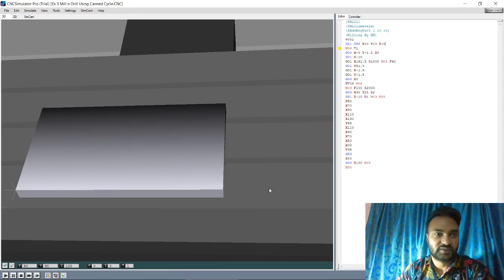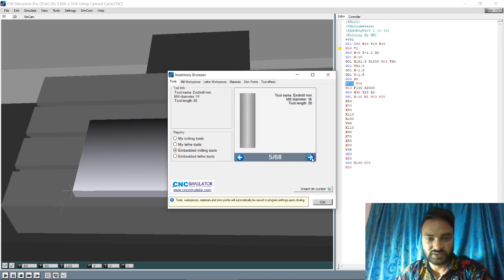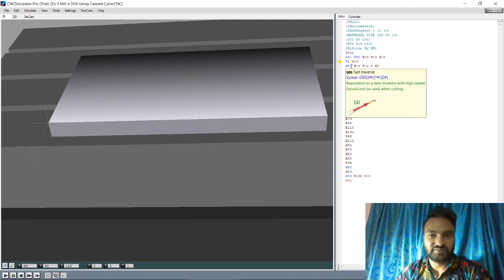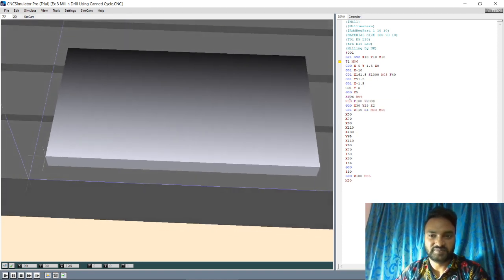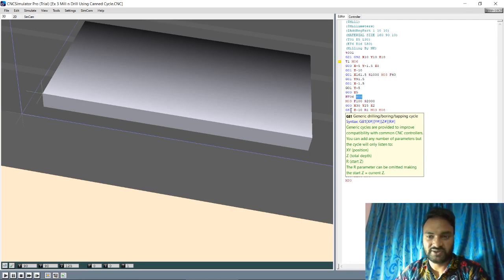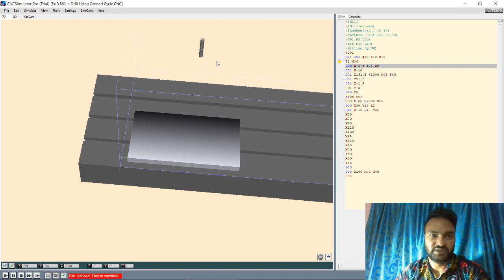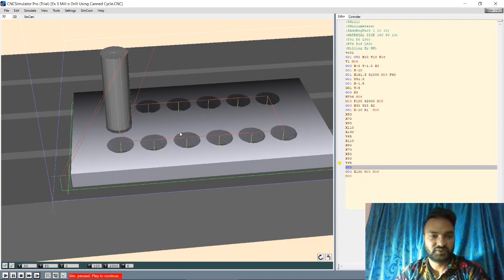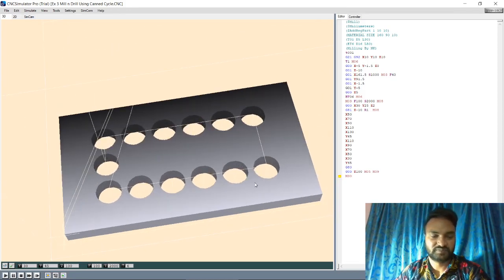Part 7 Ex 3 Milling and G81 Canned Cycle For Drilling in NC Programming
Here you will learn about how to use Canned Cycle G81 for drilling operation